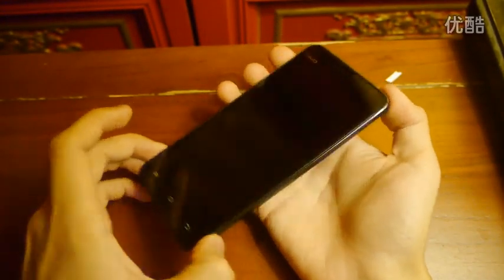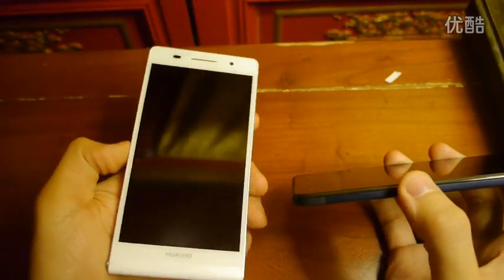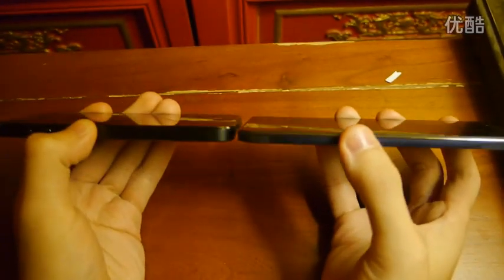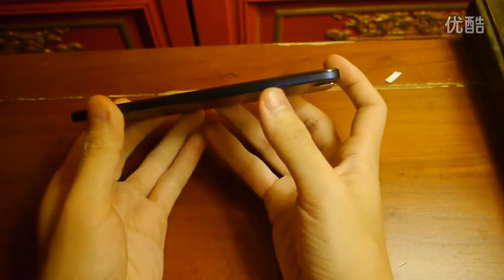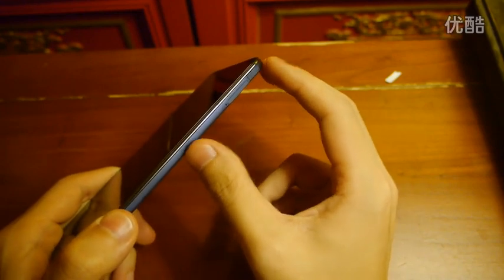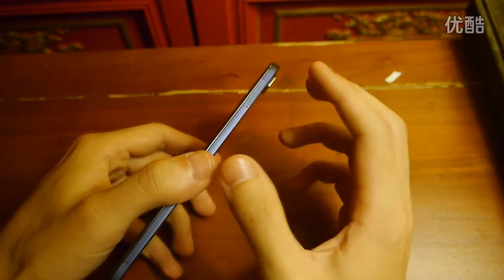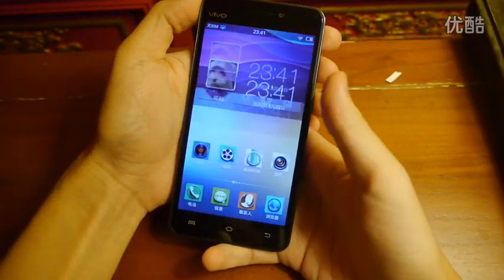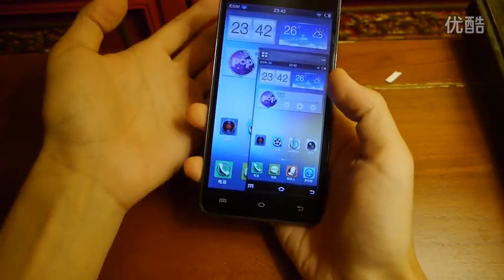BBK Vivo X3 hands-on | Engadget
Hands-on with BBK Vivo X3 at Beijing